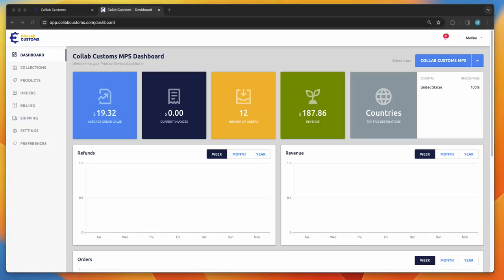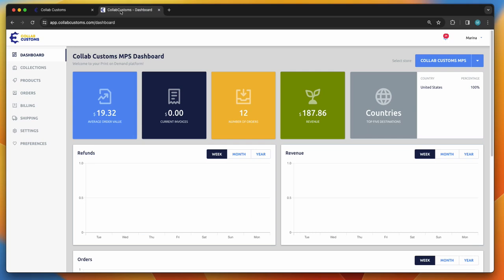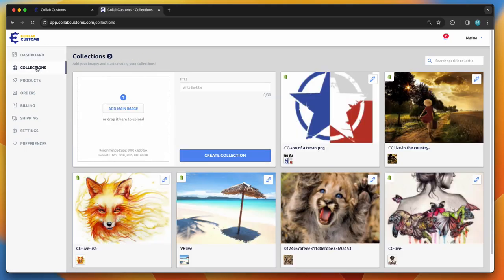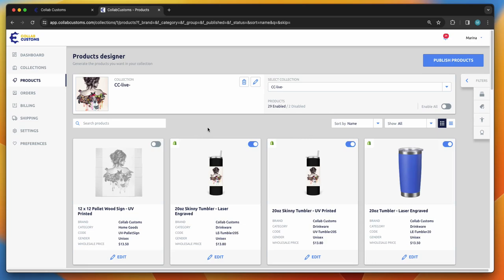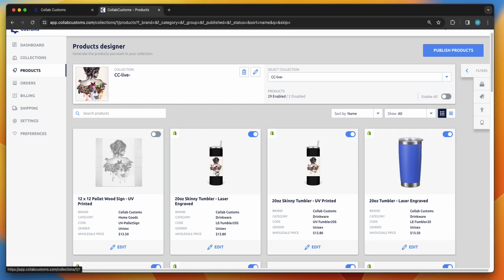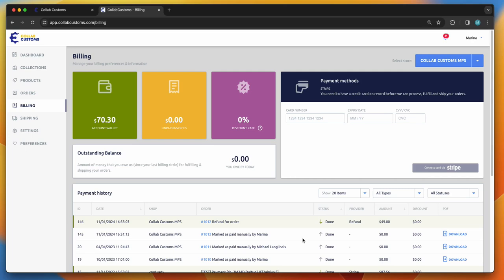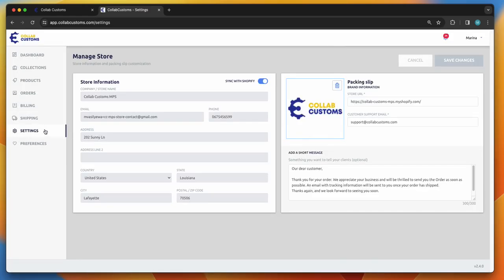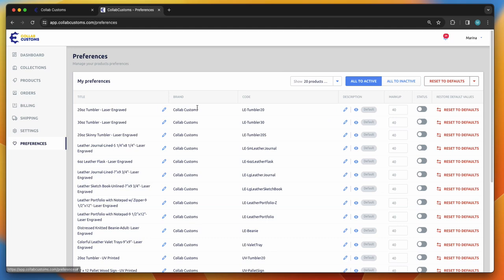Collab Customs App Overview